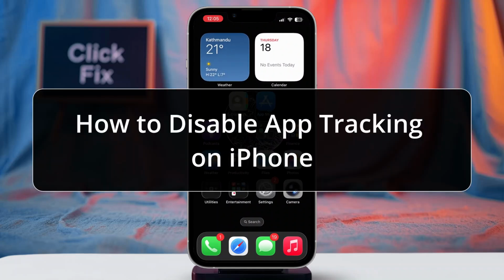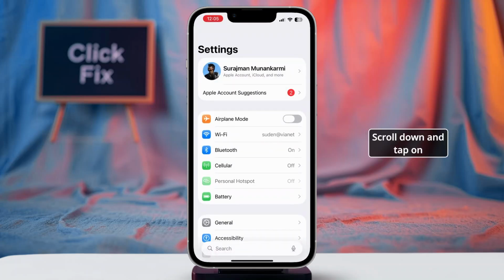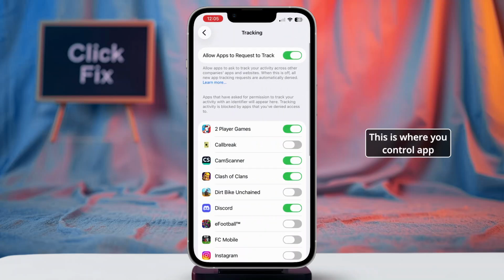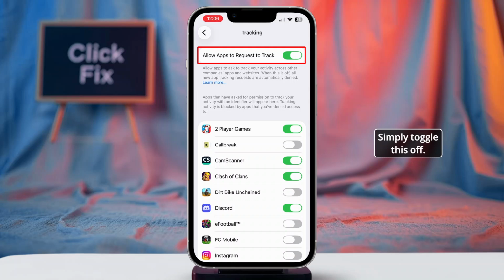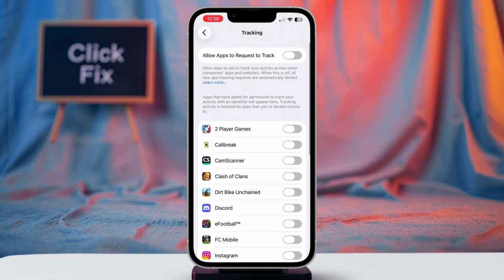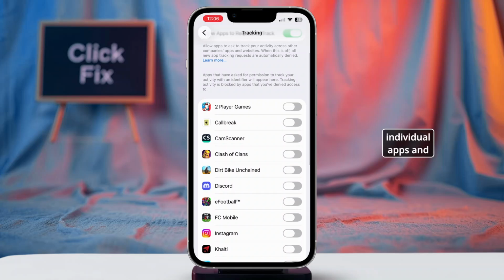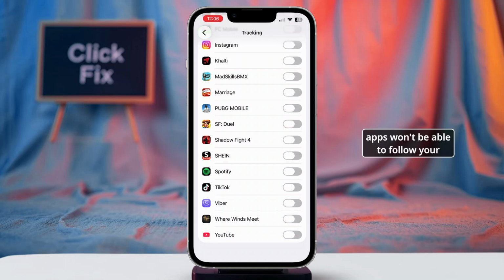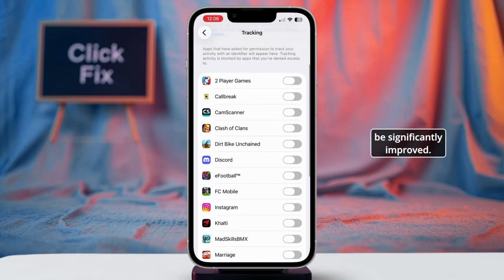How to Disable App Tracking on iPhone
Learn how to disable app tracking on iPhone easily in this step-by-step guide. Whether you want to stop apps from tracking your activity or prevent personalized ads, this tutorial will help you take control of your privacy.

In this video, you'll discover how to disable iPhone app tracking, how to stop app tracking activity on iPhone, and how to turn off app tracking on iPhone. You'll also learn how to prevent apps from tracking you and stop ad tracking on your device.

Timestamps:
0:00 Introduction
0:40 Disable App Tracking